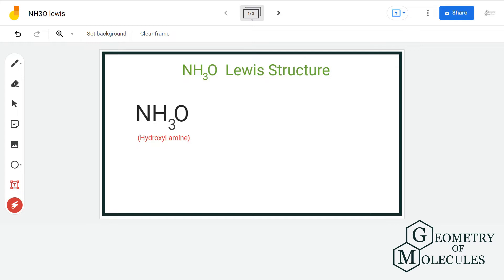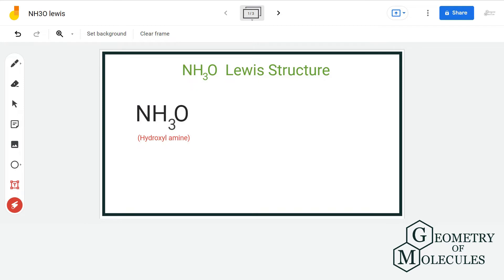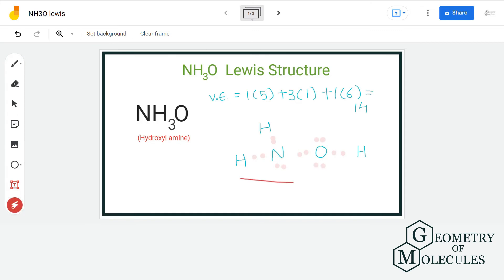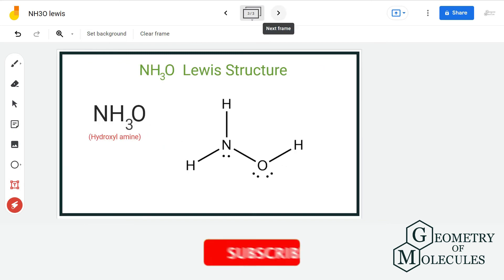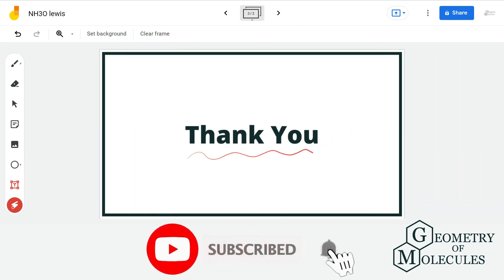NH3O Lewis Structure: How to Draw the Lewis Structure for NH3O (Hydroxyl amine)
NH3O is a chemical formula for Hydroxylamine. And to help you understand the Lewis Structure of this ion, we are going to share our step-by-step method using which one can find out the Lewis structure of any given molecule.

NH3O+ consists of one nitrogen atom, three hydrogen atoms and one oxygen atom . Watch this video to find out its Lewis Structure with ease.